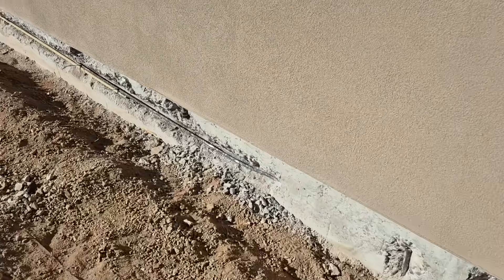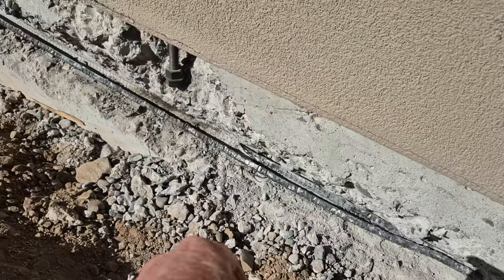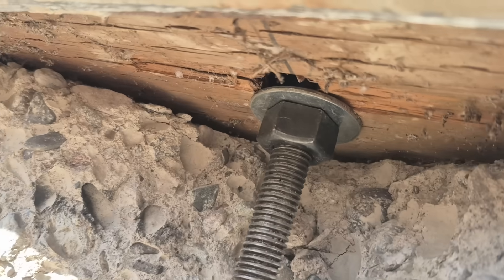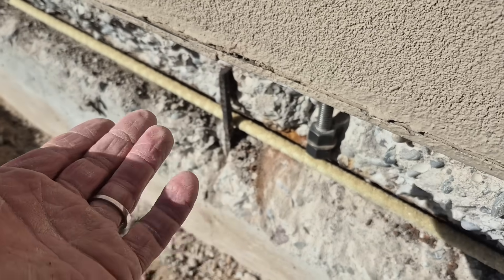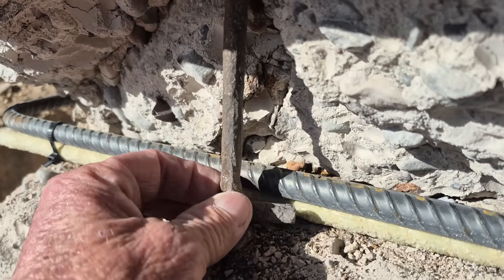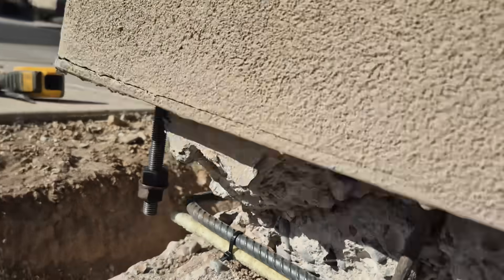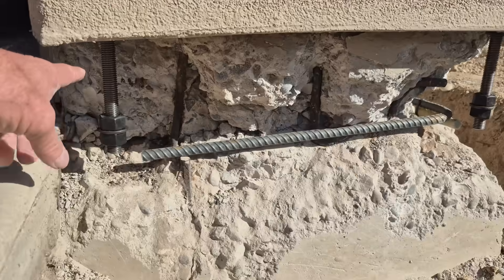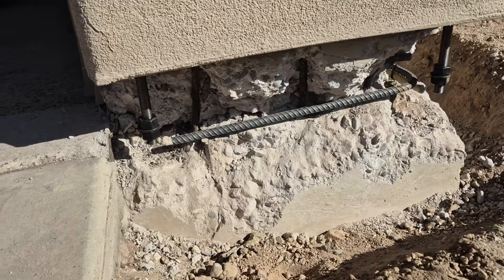Foundation repair Phoenix Ahwatukee Foothills, Arizona Standard Anchor Bolts.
Foundation repair stem wall repair phoenix, arizona, standard anchor bolts, local foundation repair experts license bonded and insured.

This video discusses a stem wall repair project in Phoenix, Arizona, focusing on replacing corroded anchor bolts and rebar (0:02).

The repair process involves:
Chipping out corroded rebar: Overlapping rebar causing corrosion is removed (0:08-0:13).
Rust inhibitor and GFRP bar: The existing rebar is treated with rust inhibitor epoxy, and a non-corroding GFRP (Glass Fiber Reinforced Polymer) bar is used for reinforcement (0:17-0:22).
J bolt replacement: Corroded or loose J bolts are removed and replaced with new knife anchors (0:30-0:35, 0:54-1:11).
Addressing vertical rebar: The video highlights how vertical rebar installed by original concrete finishers can cause electrolysis and corrosion (0:38-0:54).
Knife anchor installation: New knife anchors are screwed into place (1:15-1:22).
Center plate anchor: A center plate anchor is structurally screwed into the wood structure (1:22-1:29).
Replacing tension tie straps and J bolts: The video also mentions replacing tension tie straps and additional J bolts (1:35-1:45).

The owner of Concrete Repairman LLC, James Belleville, emphasizes the importance of correctly managing this type of repair to prevent future corrosion (1:48-1:56).